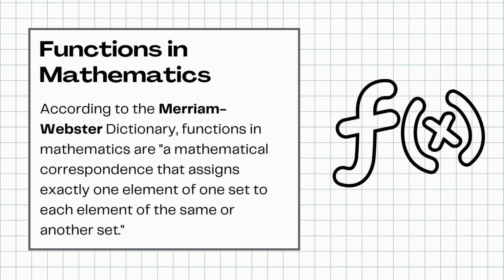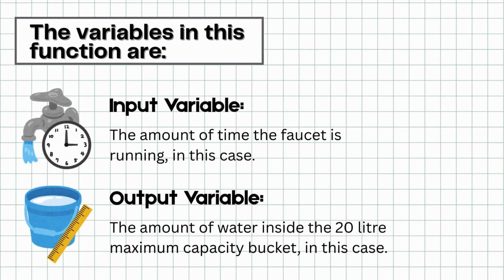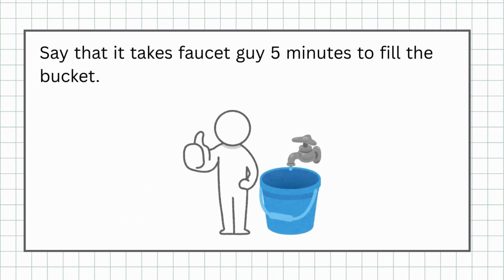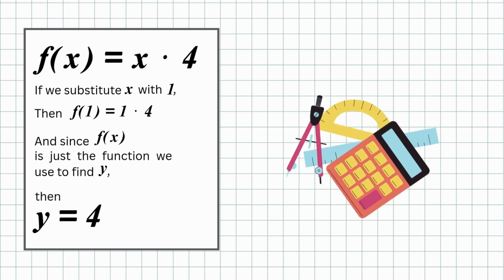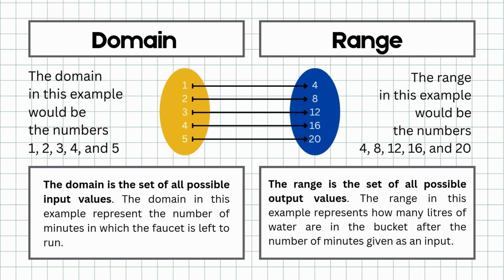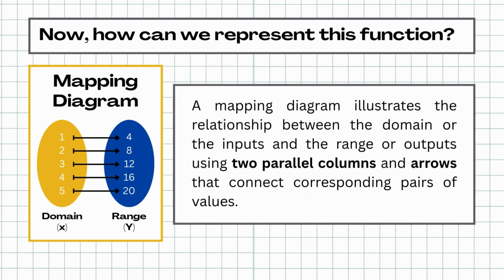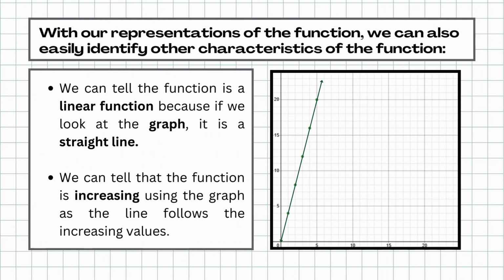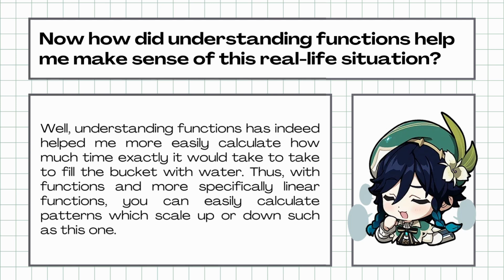General Mathematics 11 - Functions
Made with Canva.com
Edited in DaVinci Resolve 17
venti stickers from genshin fandom wiki